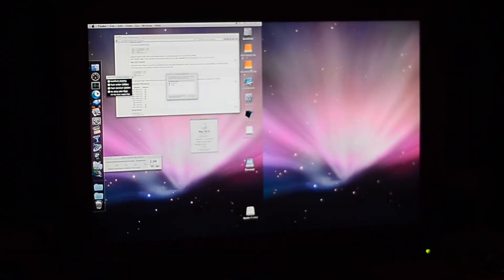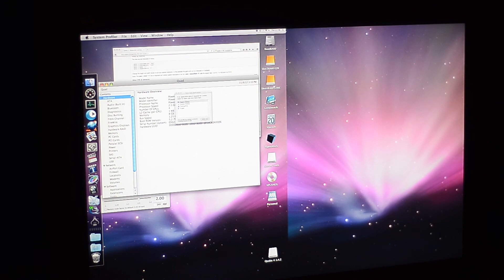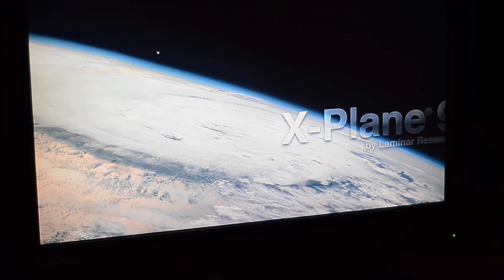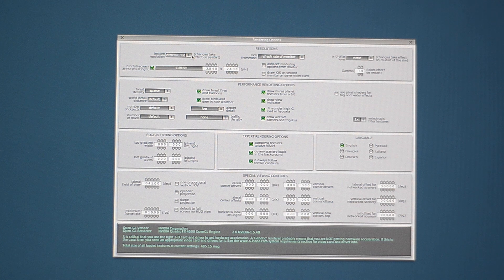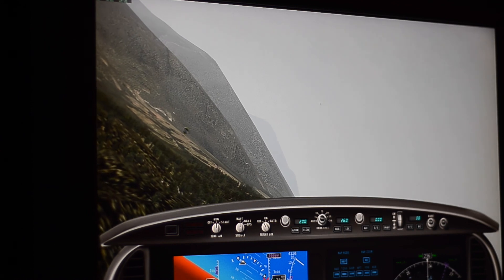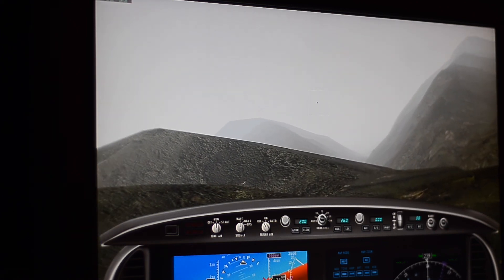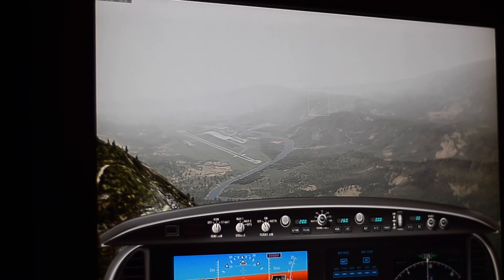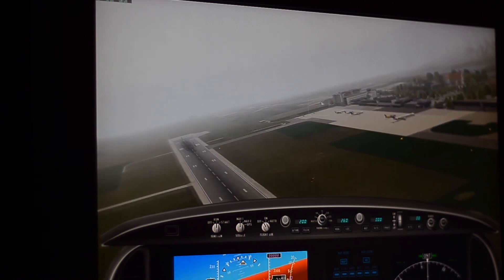X-Plane 4K on a PowerPC Mac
Today I show you how to run X-Plane on the PowerPC Mac in 4K resolution, and how we it performs.

For this video I used:
- Power Mac G5 Quad with a NVIDIA Quadro FX 4500.
- IBM T221 (ViewSonic) connected to 2xDVI ports running at 3840x2400.
- X-Plane 9